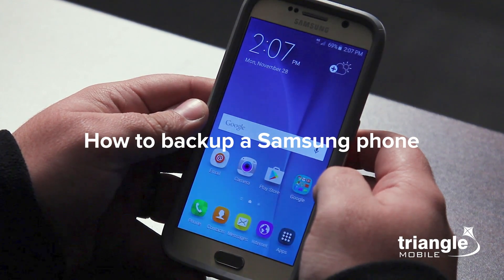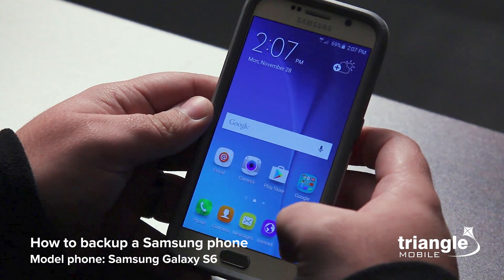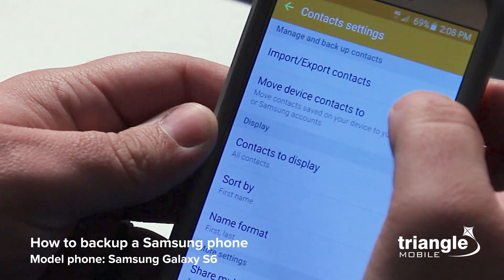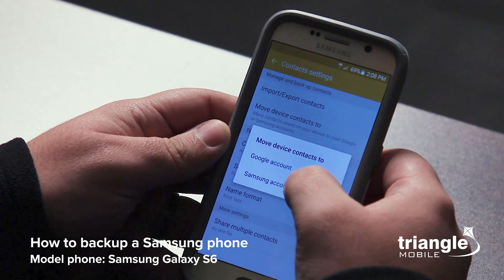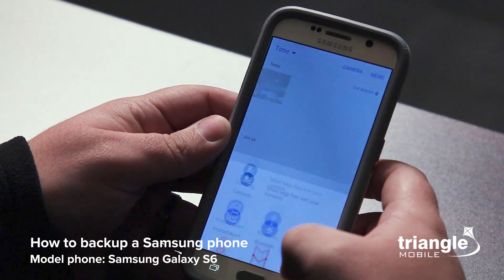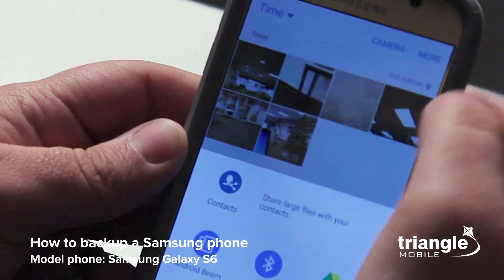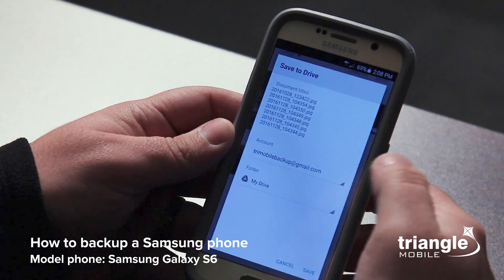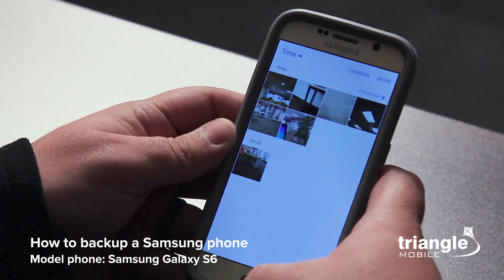How to backup a Samsung phone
Brian shows us how to backup the contacts and photos on Samsung phones.